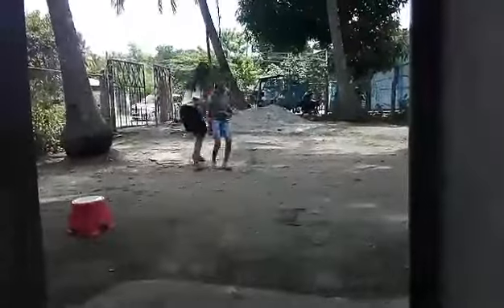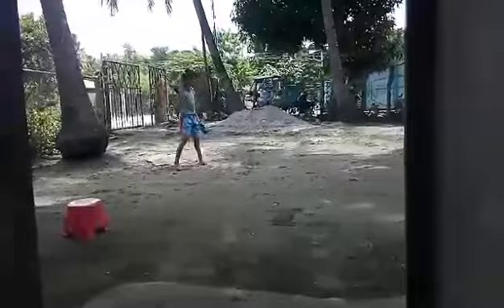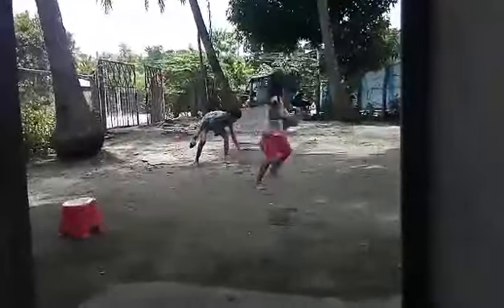Philippines National Past Time Kids Play Hit Can With Sandal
A game very similar to kick the can but in the Philippines the kids play hit tin can with Sandal.